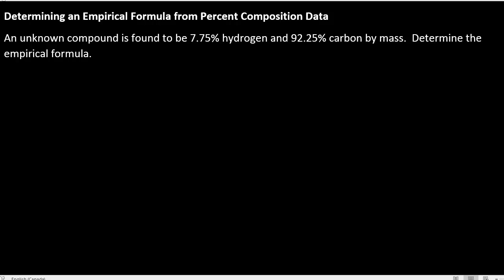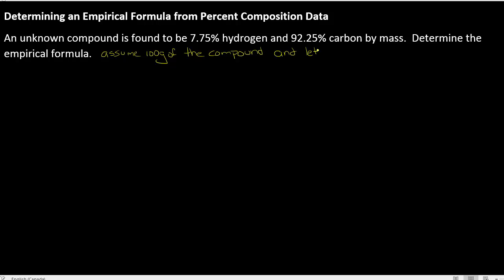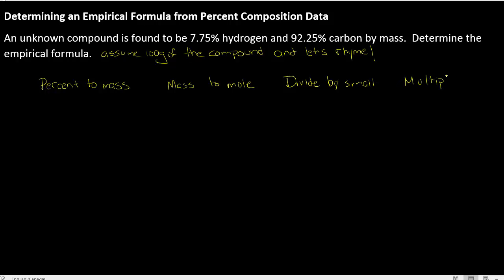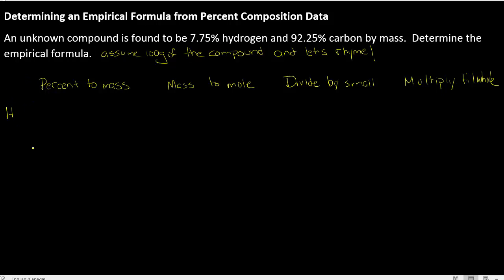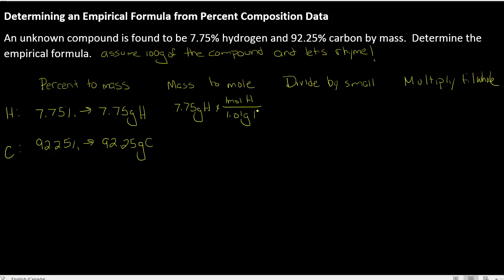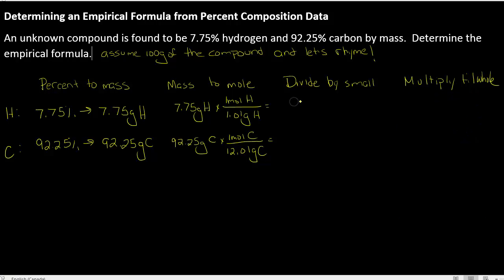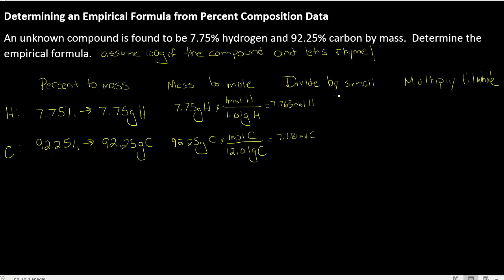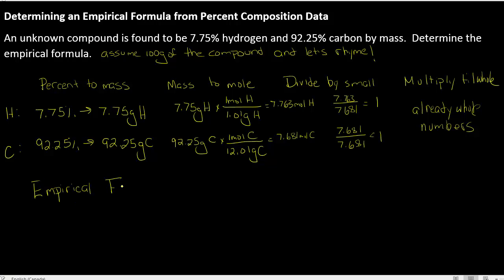Calculating Empirical Formulas from Percent Composition